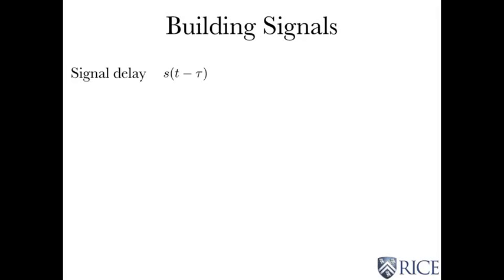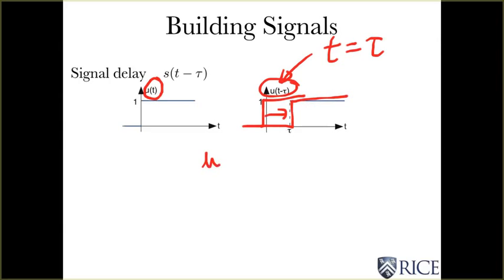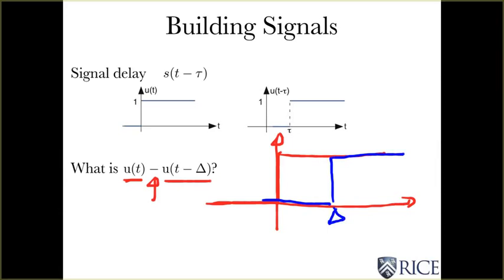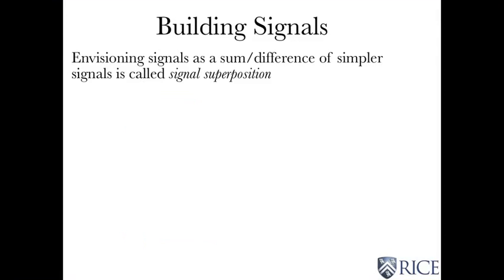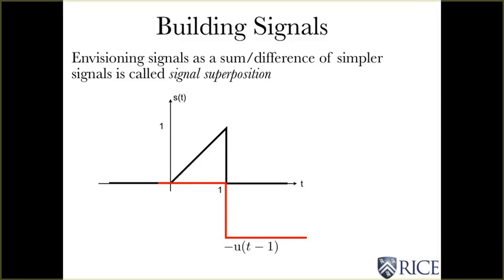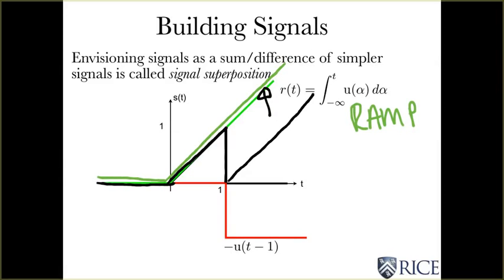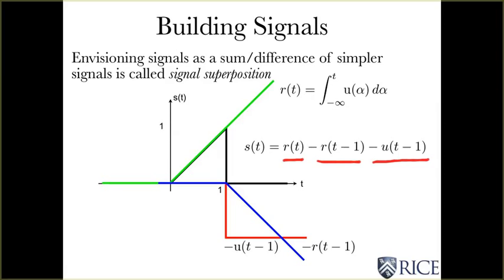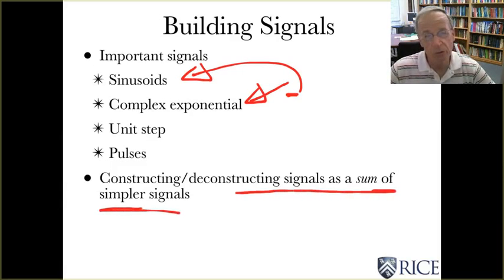1 2 - Signals